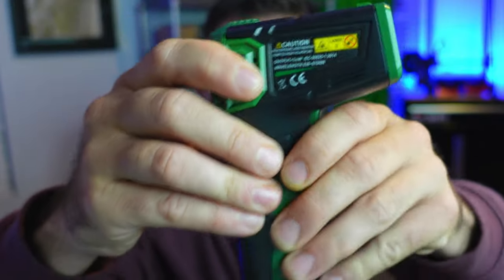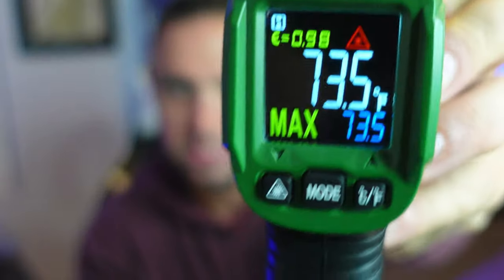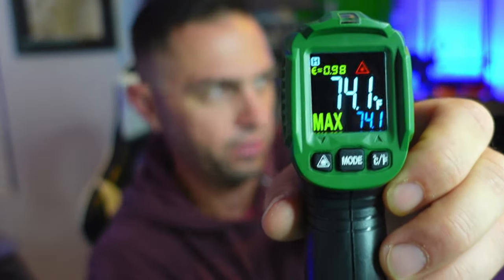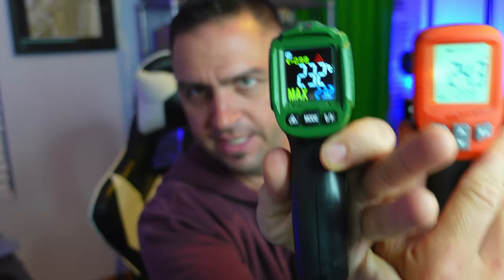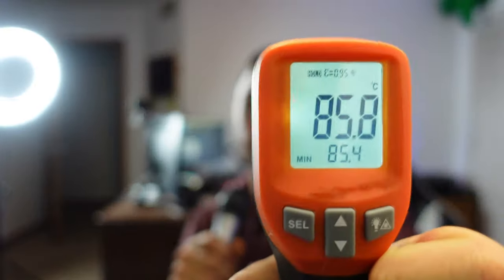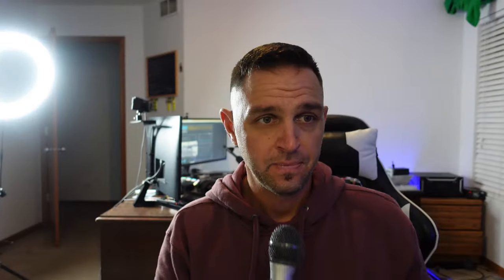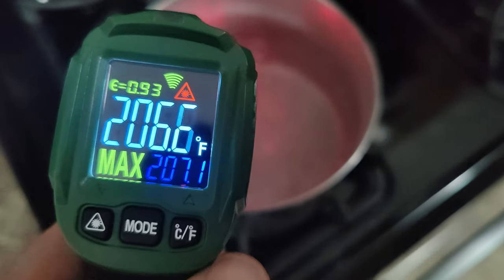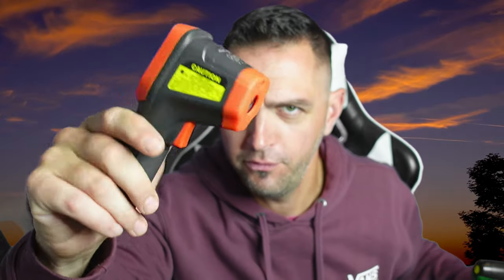Is This Cheap Kaiweets Apollo 7 Infrared Thermometer Any Good?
Here is the Kaiweets Apollo 7

Thank You to Zbanx Corporation for sending this to me.